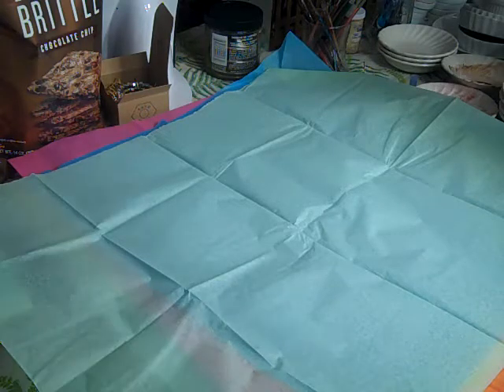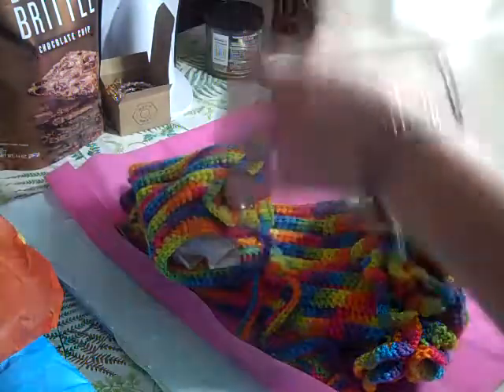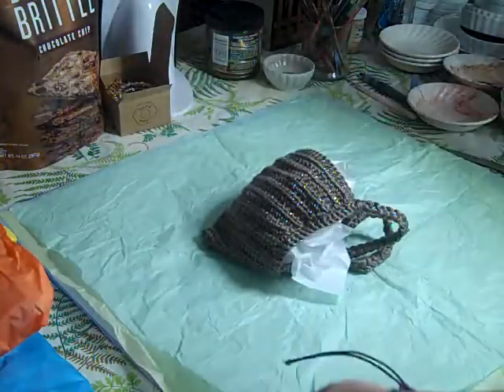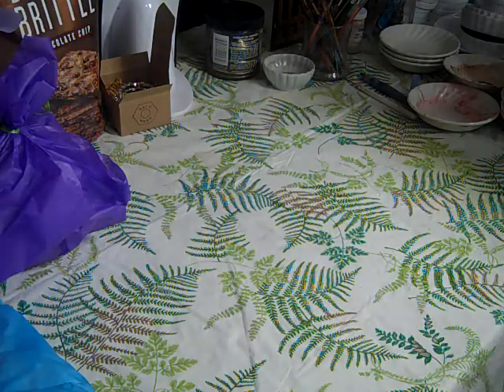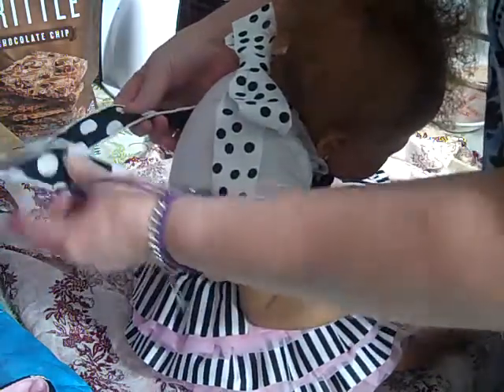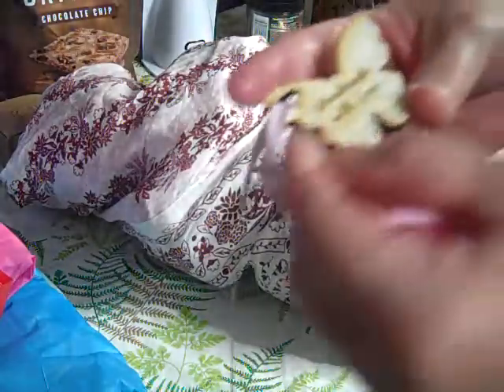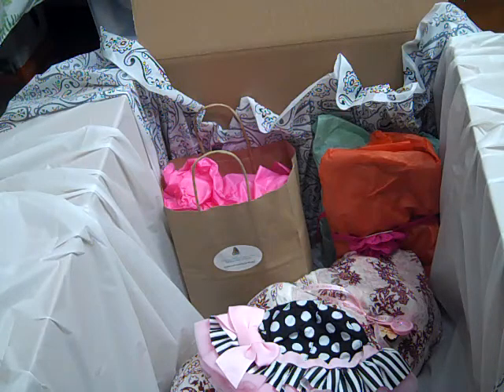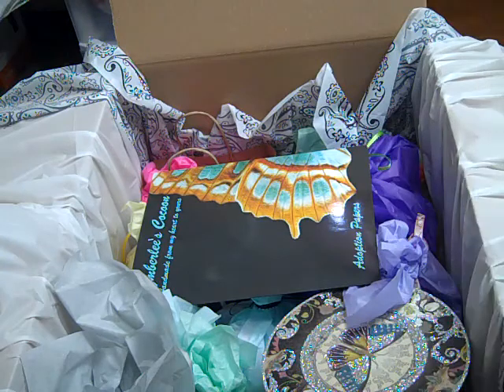Box Packing of Ivy Jane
Ivy Jane arrived home safe and sound and her mommy loves her very much! Thank you Chequita for giving her a loving home!!! :-)